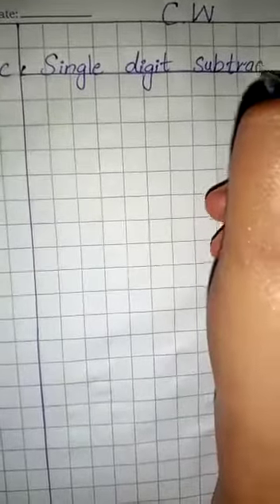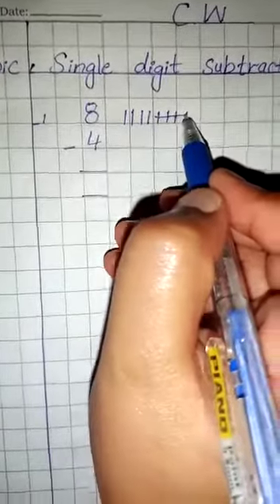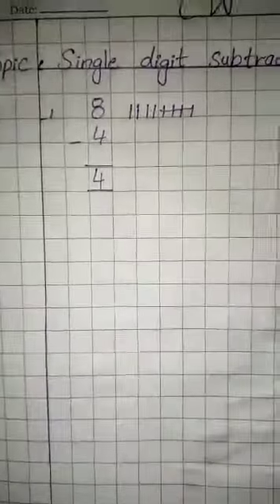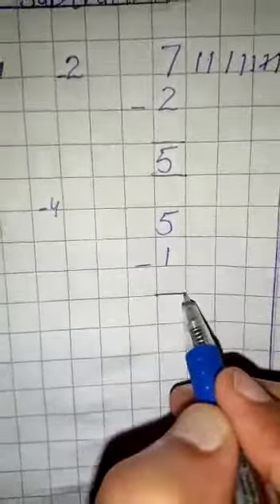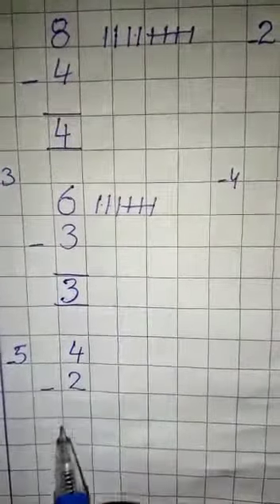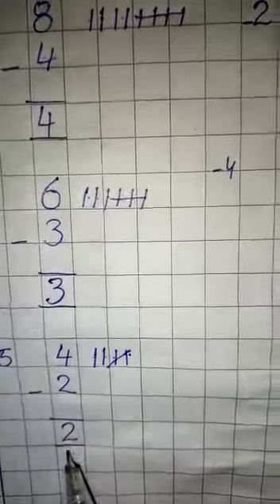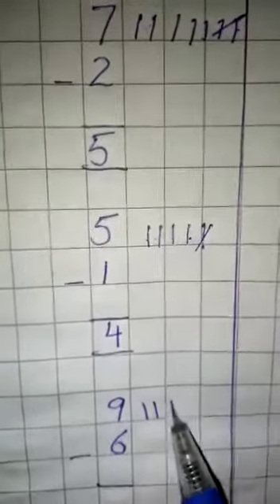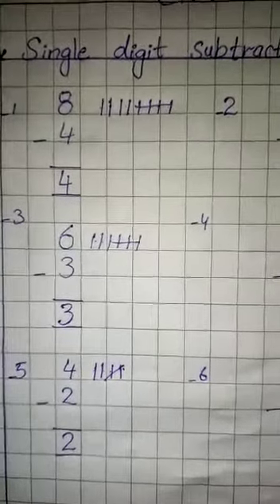Allied School Pakpattan Campus Class One (Mathematics)